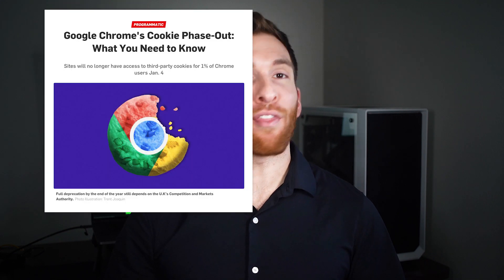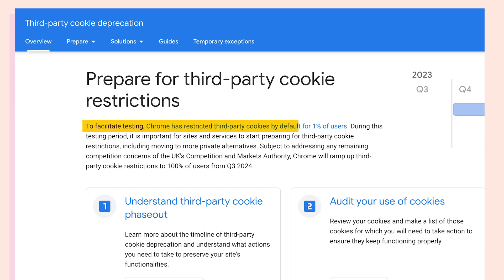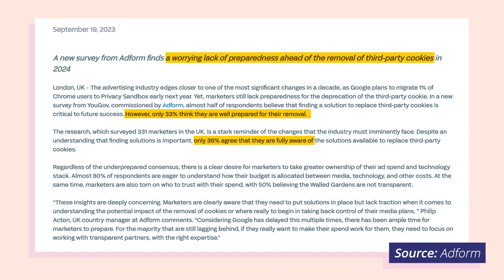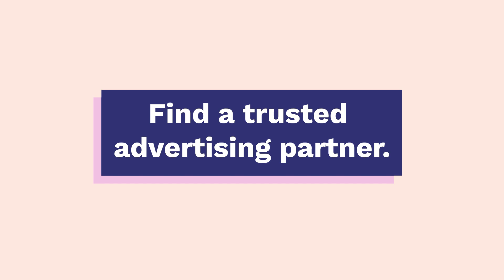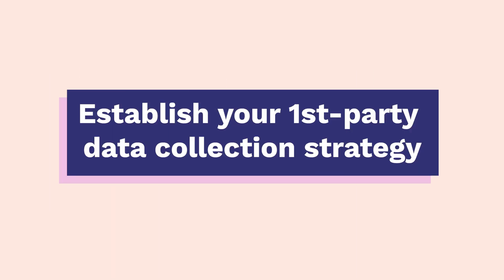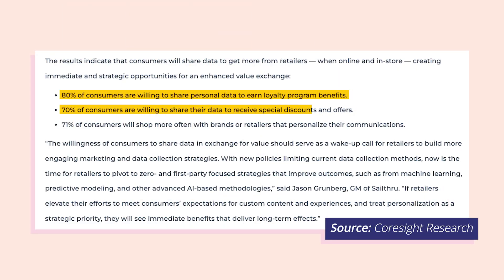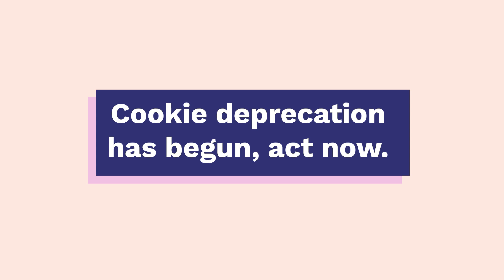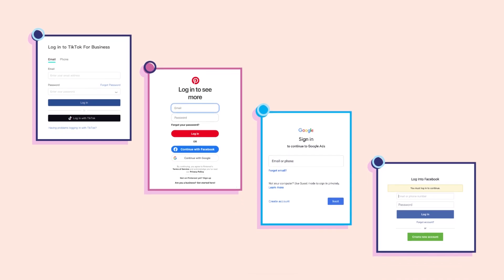Third-Party Cookie Deprecation: What You Need To Know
In this video, Keaton walks through Google's decision to deprecate third-party cookie,  move 1% of all Chrome users to the Protected Audience API (PAAPI) as of January 2024 and how your brand can prep for the changes to come.